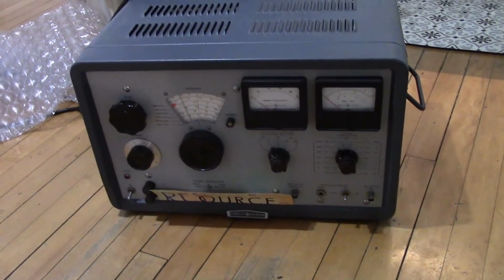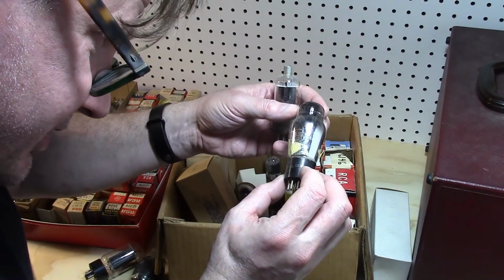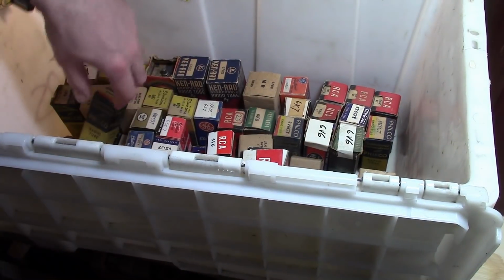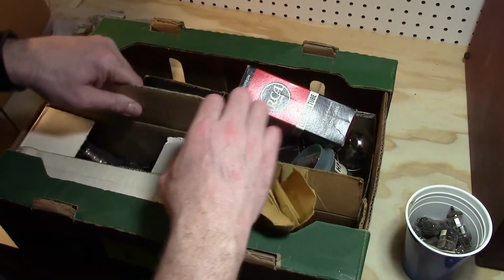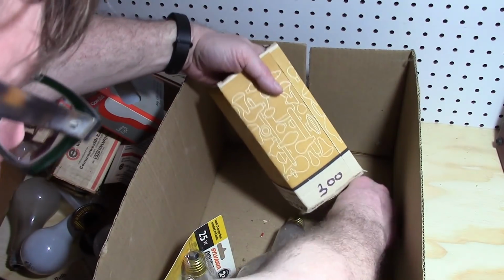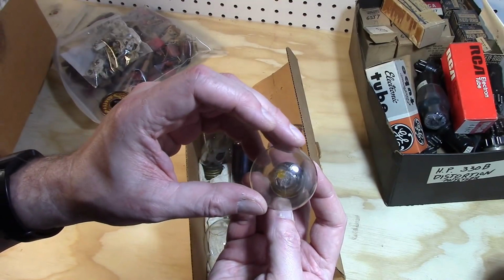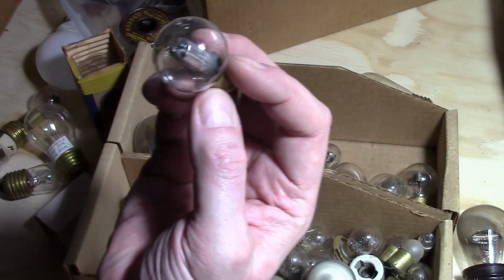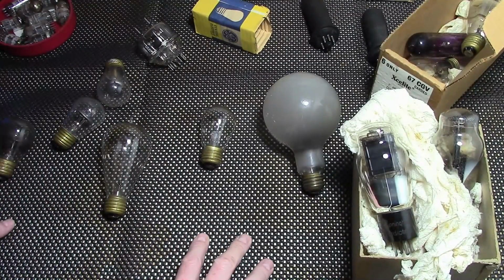Estate treasures: Tubes and bulbs